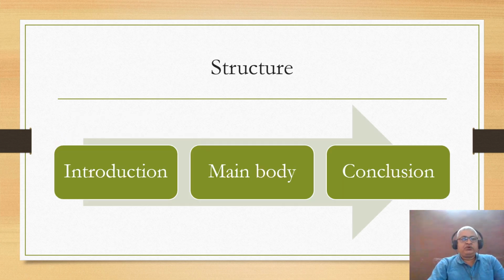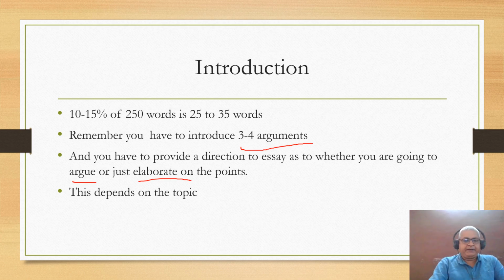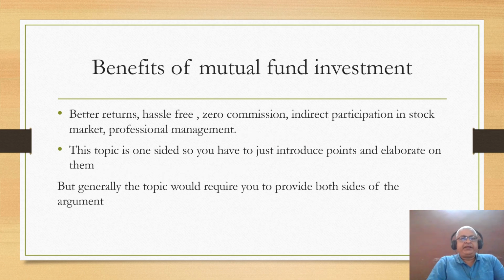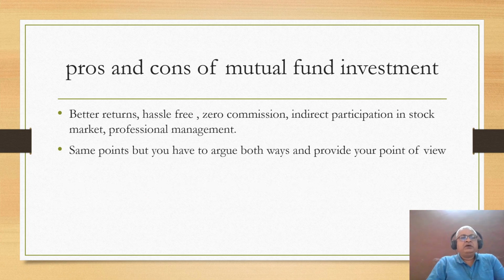essay writing| introduction| main body| conclusion| essay structure| approach| essay structure 1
This video details the various aspects of essay writing introduction| main body| conclusion| essay structure| approach|
Essay writing is an essential part of various examinations like bank po, GMAT, ssc , CAT, SAT.
learn the ins and outs of writing an essay